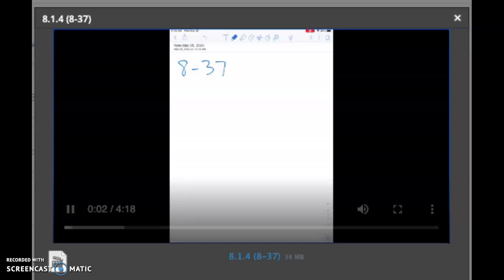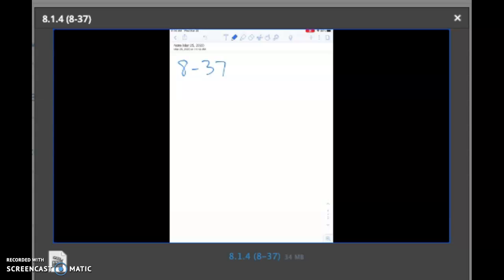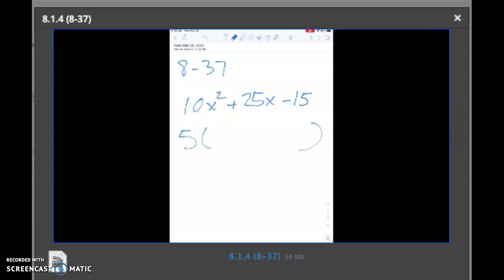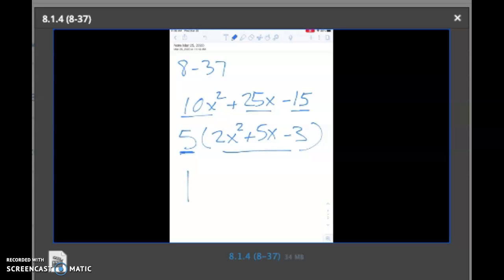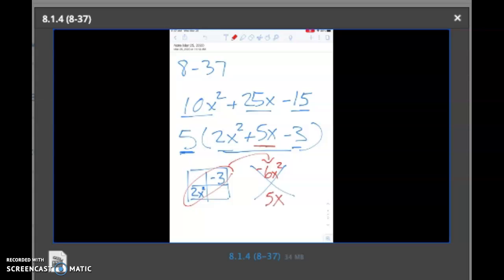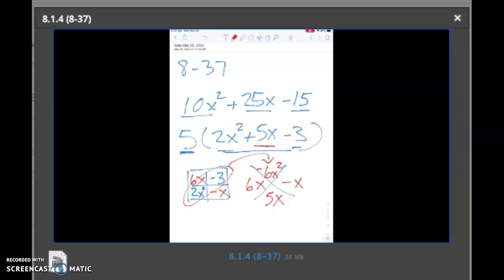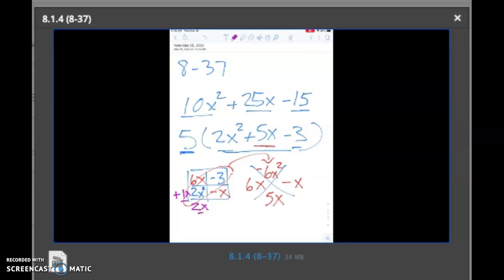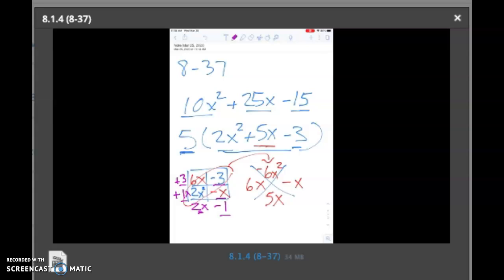Factoring Completely- 8.1.4: 8-37